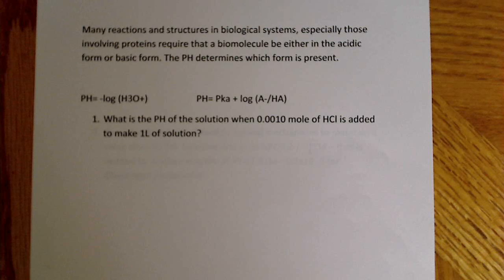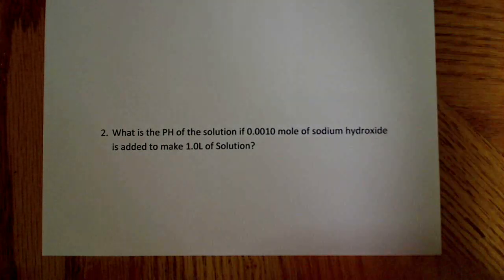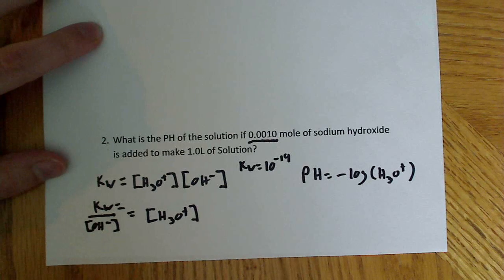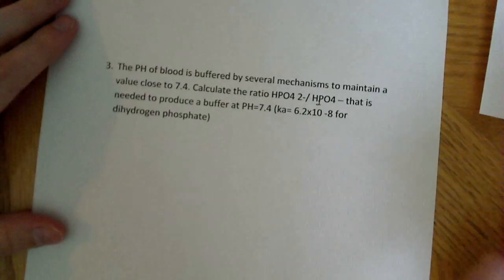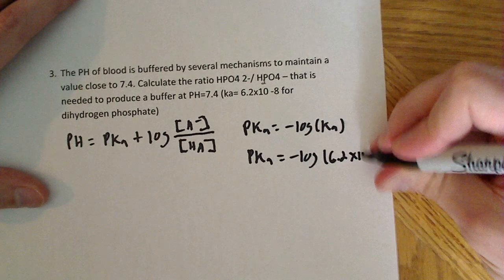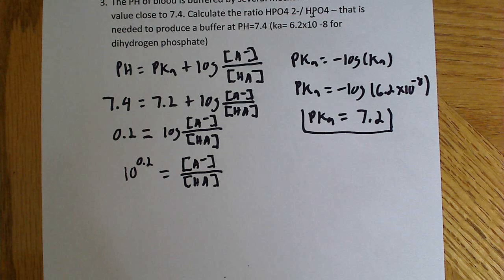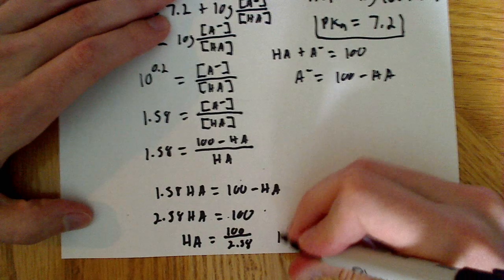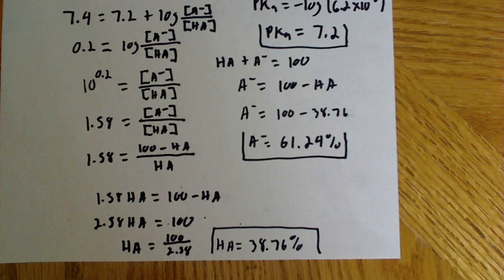Introduction to PH and buffers for biochemistry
This video provides brief introduction to buffers with several problems involving PH, and buffer solutions.